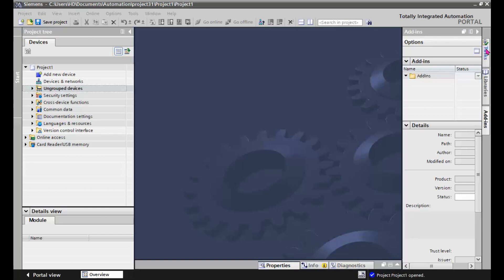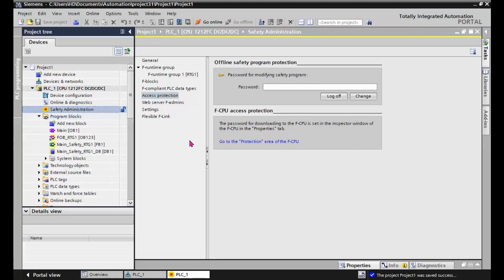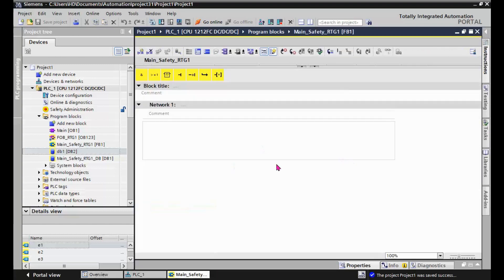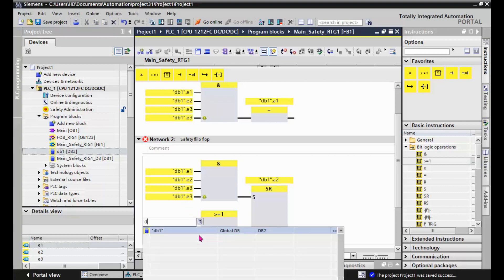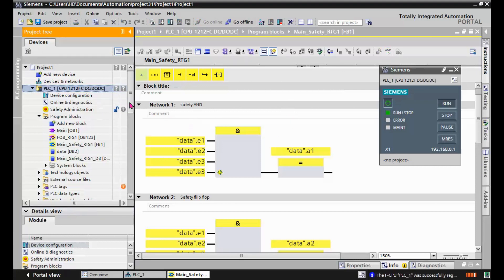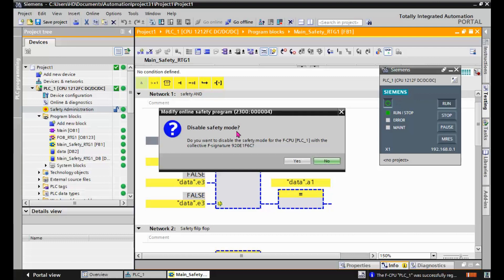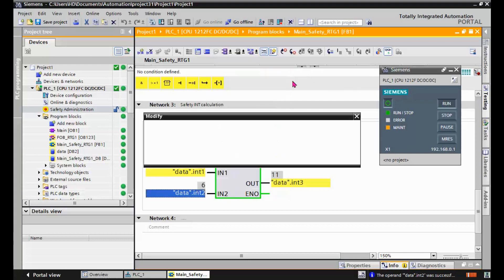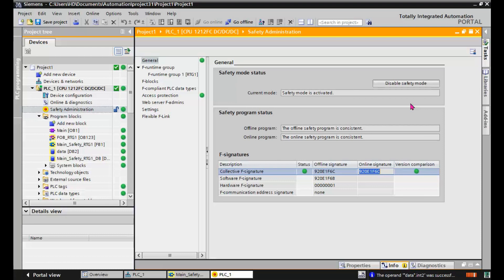How to simulate S7-1200F safety Project | S7-1500F | S7-300F | SIEMENS safety tutorial | TIA Portal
In this video ,  a simple safety project is simulated for S7-1200F. In this project you will see how to add S7-1200F in your project , add safety data block with necessary safety binary and INT memories. Simple binary code sections are added along with a simple INT addition instruction.

For the next step , the entire program is tested by downloading to S7-PLCSIM for S7-1200 and S7-1500 . Function test includes disabling safety mode , check the program sections and enable the safety mode again.

How to simulate S7-1200F safety Project | S7-1500F | S7-300F | SIEMENS safety tutorial | TIA Portal | safety tutorial s7-1200 | simulate Siemens safety PLC